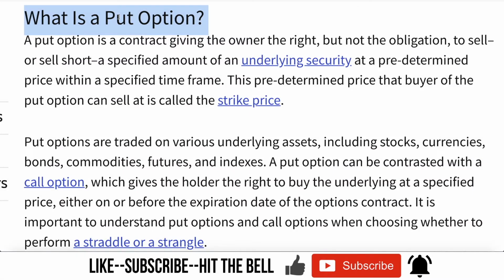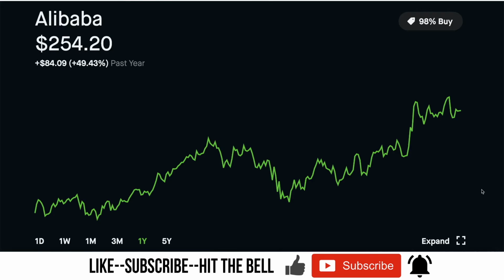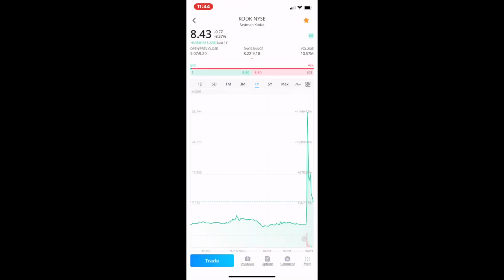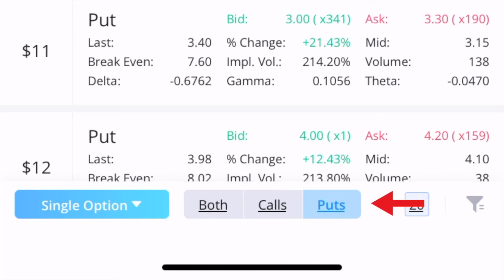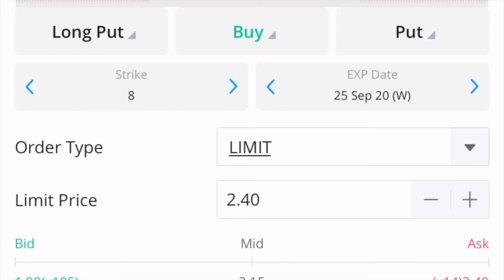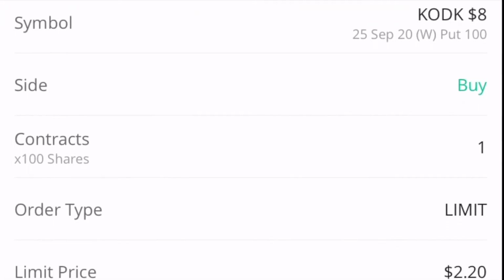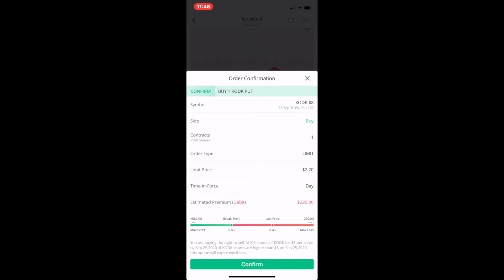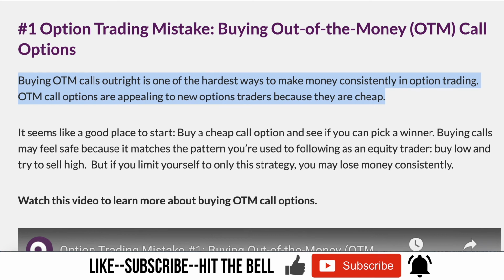How To 📉Buy Put Options On Webull ✅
💵 Trading apps & websites I use the most:

✅ Webull: offers a GREAT brokerage, zero commission options trading & you can receive 1 free share of stock up to $1000! (I personally received a $1000+ stock in May 2020) Fund your account up to $100 & receive 2 free shares of stock.

✅ M1 Finance: Best platform for fractional share purchasing. Use this link, open a cash brokerage, fund your account up to $100 & receive $10 free

✅ SOFI Invest: Great for research & fractional share purchase! Sign up and fund an Active Investing account with $1,000 or more, you'll get $75 in free stock

✅ Robinhood Brokerage: Zero commission options trading & fractional share purchase—receive 1 free share of stock ranging from $2.50-$200!

✅Exciting new Crypto mining platform I recently started using (March 2020) Mine Pi currency from your phone FOR FREE & USES ZERO DATA! Developed by Stanford PhDs, with over 3.5 million members worldwide. and use my username (Woerthmoreinvest) as your invitation code.

🚗 iPhone Car Mount I Use